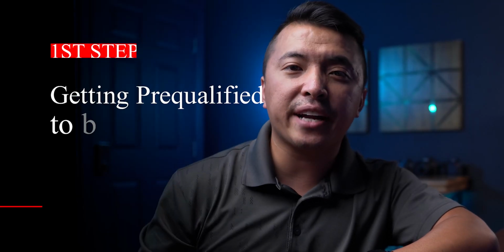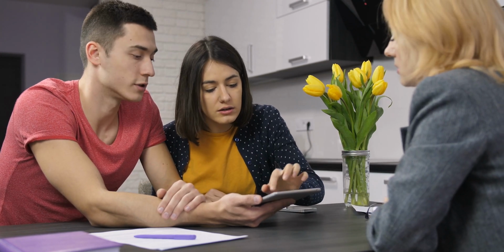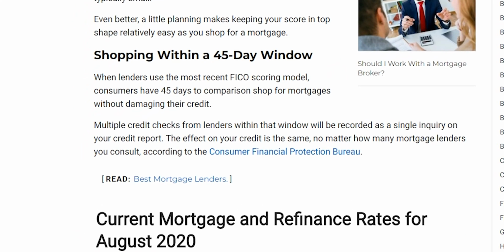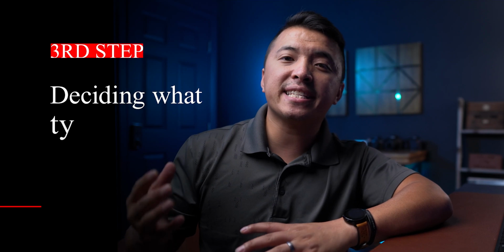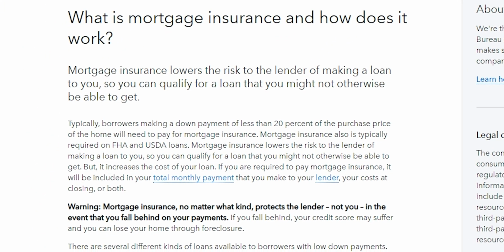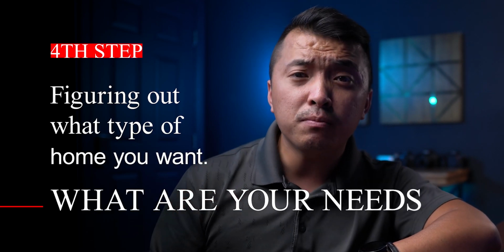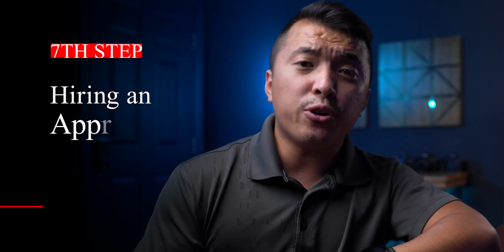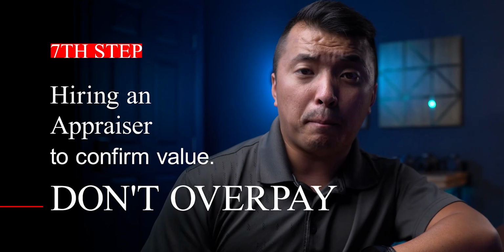How to Buy a Home for the First Time (Step by Step)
In this video I share the step by step process of how to buy a home for the very first time ever.

LOOKING TO BUY OR SELL YOUR HOME?

0:00 Intro to Buying Your 1st Home
0:45 1st Step - Getting Pre-Qualified First
1:41 2nd Step - Comparing Lenders
3:34 3rd Step - Choosing a Loan
4:22 4th Step - Deciding on the Type of Home
4:47 5th Step: Finding Your Realtor
5:44 6th Step: Writing an Offer
8:34 7th Step: Ordering Appraisals
9:28 8th Step: Ordering Home Inspections
10:12 9th Step: Requesting for Repairs
11:25 10th Step: Escrow Period
12:13 11th Step: Final Walk Through
13:05 12th Step: Schedule Your Signing

Gears I Use to Make Videos:
My Main Camera
My Main Lens
My Main SD Cards
My Main Microphone
My Audio Interface for Mic
My Editing Laptop
My Main Key Light

ChiaTalks.com